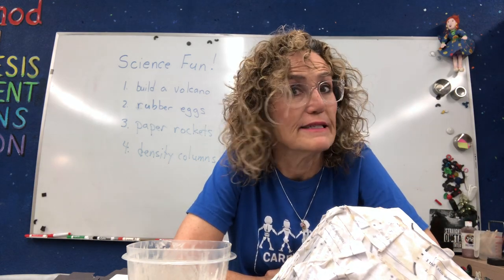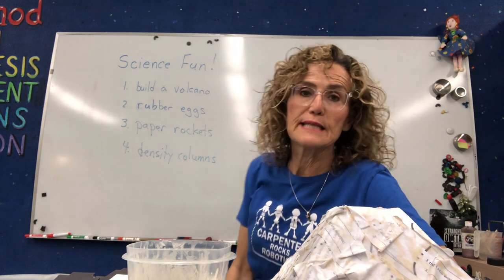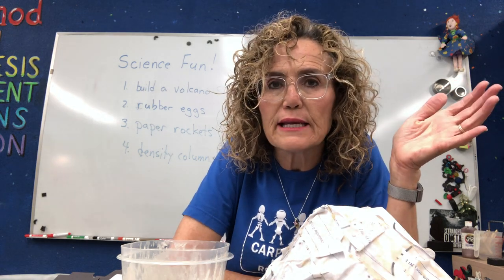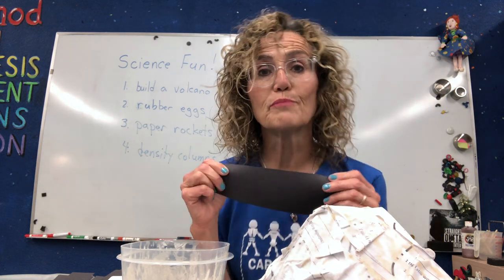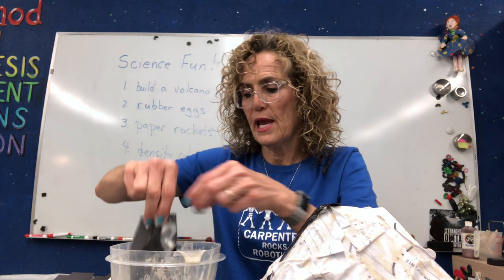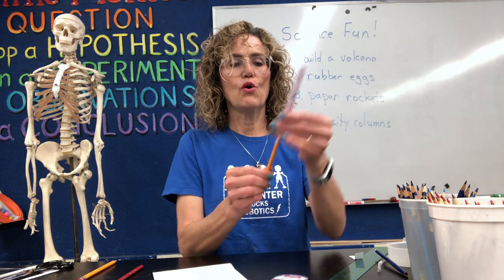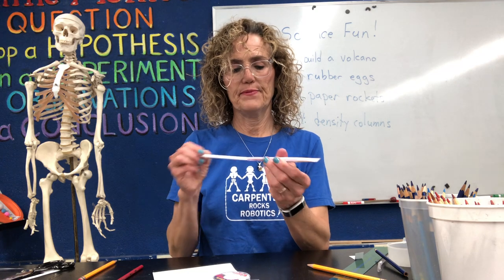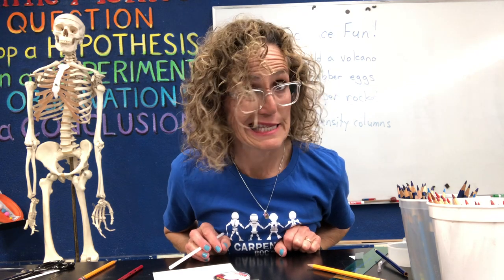Science camp, Day 2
Paper rockets, density columns